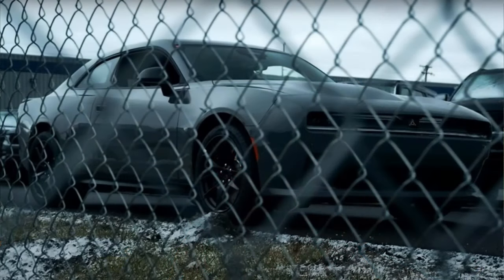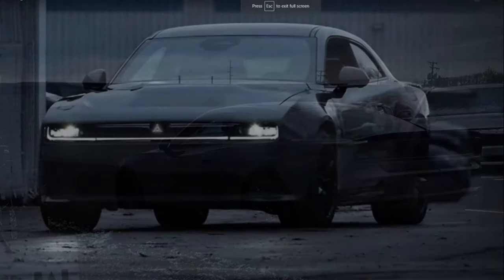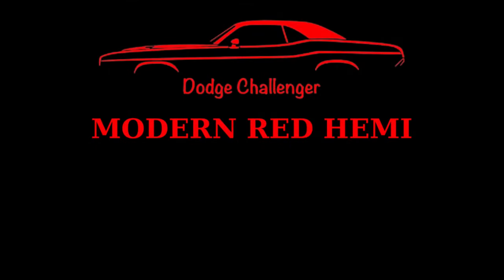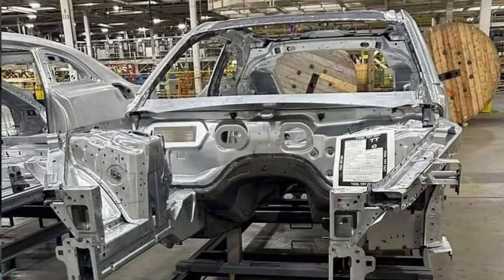2024 Dodge Charger coming? Here are my thoughts and Hurricane and EV discussion.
Here is the list of current modifications:

Mechanical Work:
Starck’s Performance and Maintenance
EFI Specialites (Mackbuilt)
Clinton Machine Shop – Built short block

Tuning:
EFI Specialties and Performance E85 tuned (Dave Katz)

Engine:
5.7 based block bored .020 over
HHP/BES Stage 3 CNC Ported Heads
Mahle Forged 5.7 Hemi Dome Powerpak Pistons 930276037
Eagle 4340 H-Beam forged rods w/ARP Hardware CRS-6125SO3D2000
Forged crank from a 6.1 Hemi Engine
Mackbuilt (EFI Specialties) Custom Grind cam w/PSI 1515 springs
Stock 92mm Hellcat Throttle Body
D-1X ProCharger w/3.6 pulley
18% ATI Lower Damper
Holley Hi-Ram Intake Manifold w/Tick air to water intercooler
Nitrous Express Dry kit
Non-MDS lifters (aka Hellcat Lifters)
BMR Solid Motor Mounts
NGK Iridium Spark Plugs gapped .020
Engineered Cooling Products dual core radiator
Dorman Electric Fans 620-039XD

Exhaust:
Kooks Long Tube headers with green high flow cats
Borla ATAK catback exhaust and tips

Fueling:
Fore Dual Pump Level 4 Fuel Full Return System (to run E85)
Fuel Injector Clinic (FIC) 1650 Injectors E85 exclusively

Transmission:
Stock Hellcat Redeye HP90
Paramount 4000 stall torque converter
SFI Rated Flex plate

Drive Train:
DSS 4” Aluminum one piece drive shaft
Stock Hellcat Redeye axles
3.09 Limited Slip Differential
Per4ormance Development DIRS Diff Brace
HHP Driveshaft Loop

Suspension:
Lakewood 90/10 front and 50/50 rear drag shocks
BMR Demon Killer Springs Front and Rear
BMR Rear Cradle Lockout Kit
AAD Rear Suspension Kit

Street Tire Set Up:
Front: 20x9.5 Demon Replicas with Atturo AZ800 (275/40/20)
Rear: 20x10.5 Demon Replicas with Atturo AZ850 (315/30/20)

Drag Pack:
17” Race Star Skinnies up front (M/T Sportsman 28/6/17)
17” Race Stars Bead Locks in the rear (M/T ET Street Rs 305/45/17)

@ProCharger Superchargers @NitrousExpressVids @Dodge @mickeythompsontire @Kooks Headers & Exhaust @Borla Performance Industries

Twitter: Modern Red Hemi (@modernredhemi)